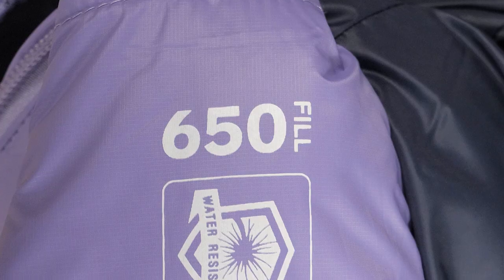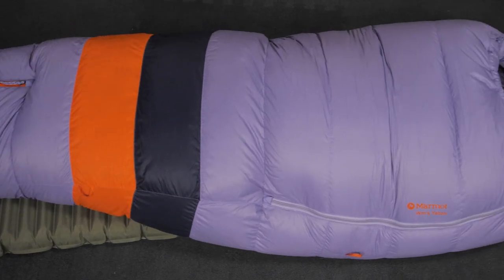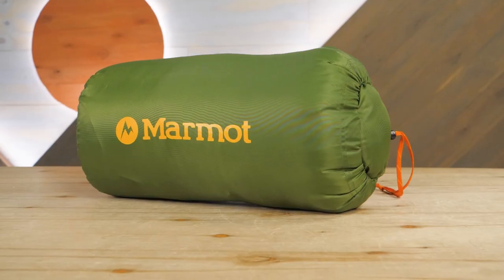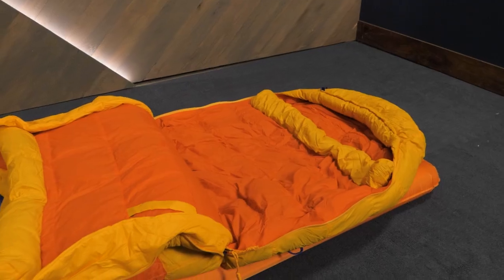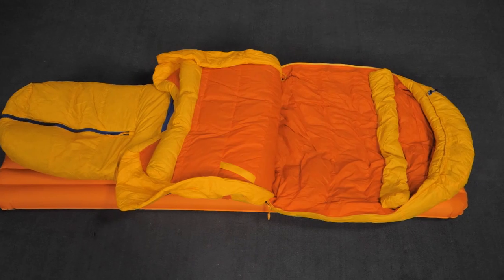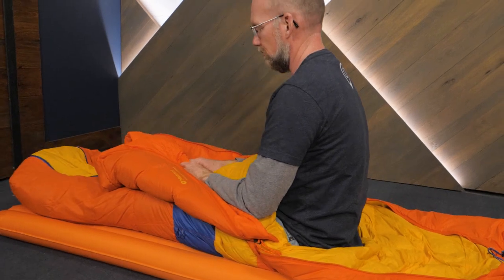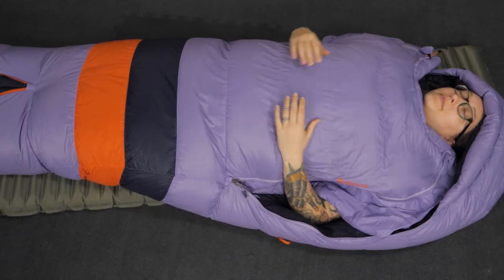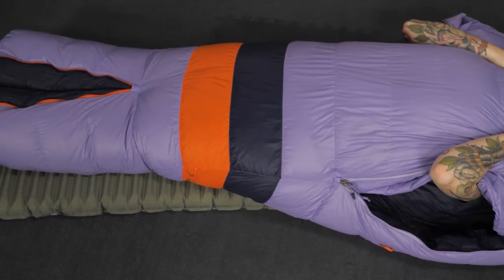Marmot Sleeping Bags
Updated for 2022, Marmot's 650-fill down sleeping bags are built for comfort and adventure, whether that's camping out in the backyard or trekking through the backcountry. The lofty down insulation is treated with Down Defender to stay dry and keep on insulating even in wet conditions, and dual side zips make climbing in and out effortless. A long vertical zipper at the feet opens to give you extra ventilation and room when you need it, or stays zipped up for max warmth. Take advantage of extended zipper flaps for cozy blanket like coverage on extra chilly nights. Discover the perfect Marmot sleeping bag for your next adventure